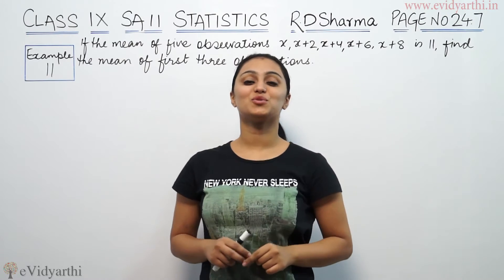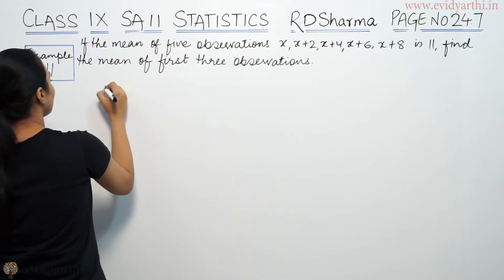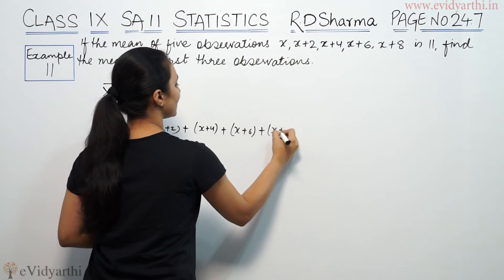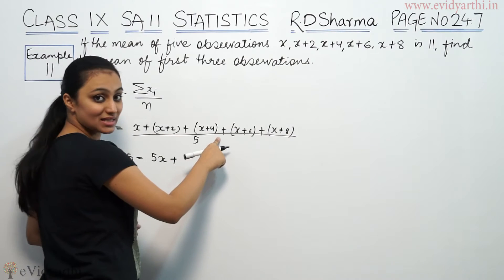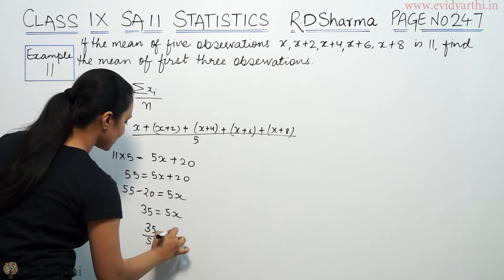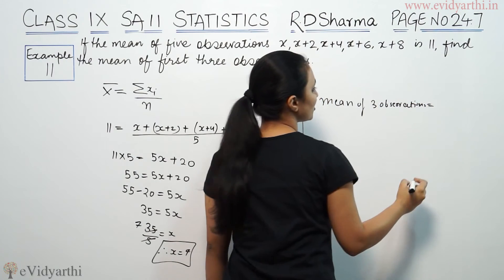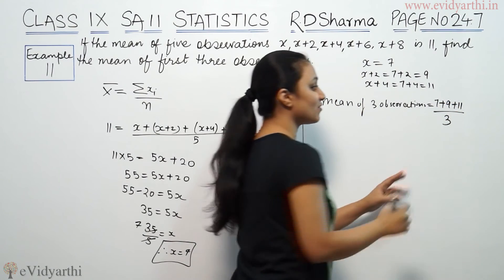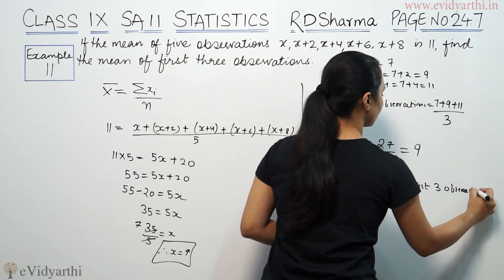Example 11 - Statistics, Page No 24.7 - R.D Sharma Class 9th Maths Solutions